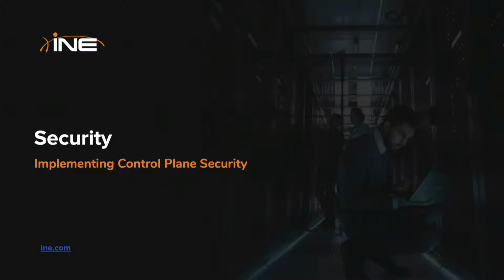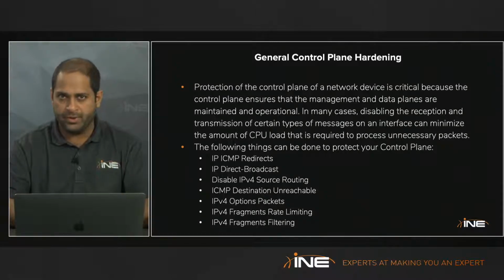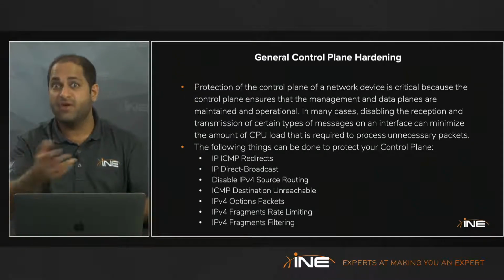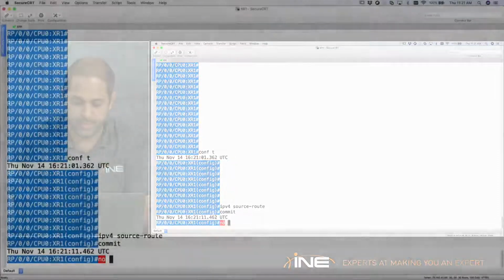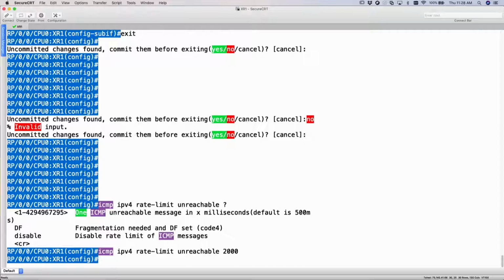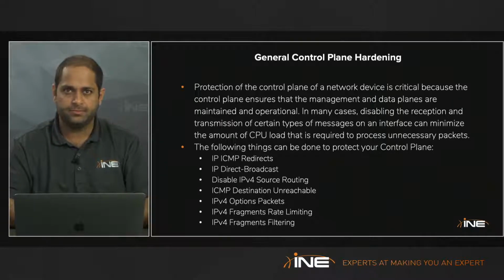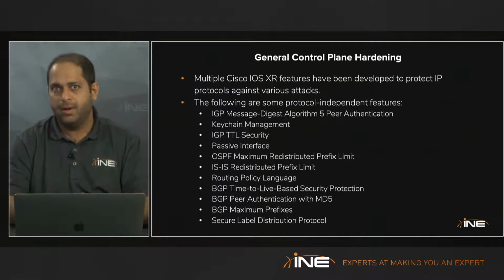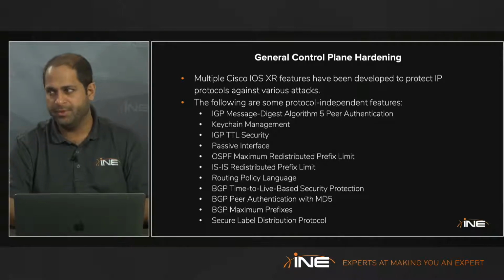2 Implementing Control Plane Security